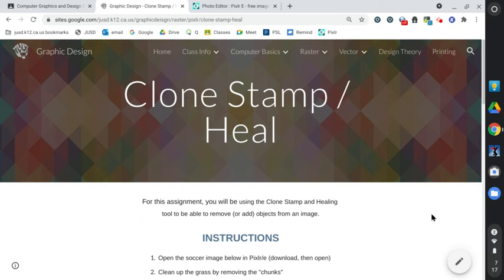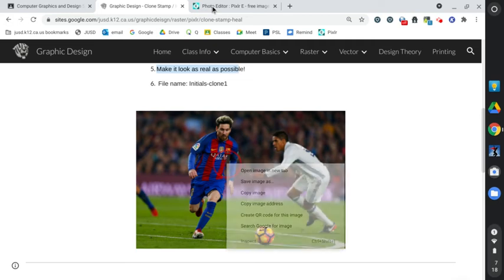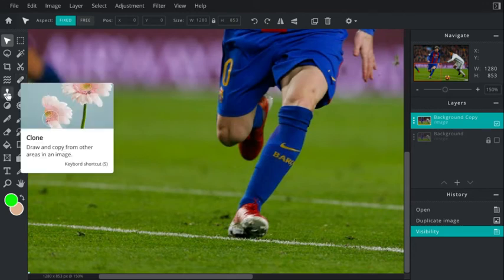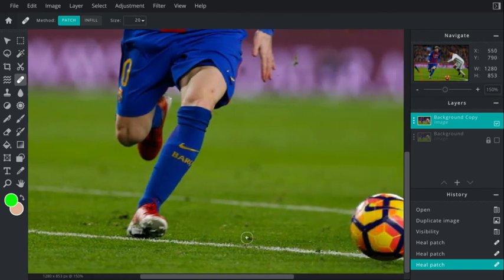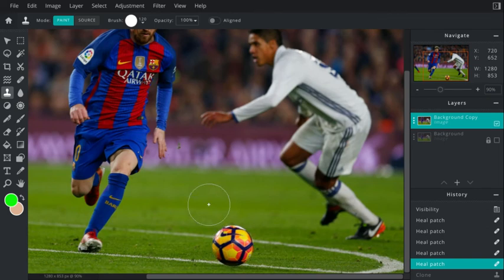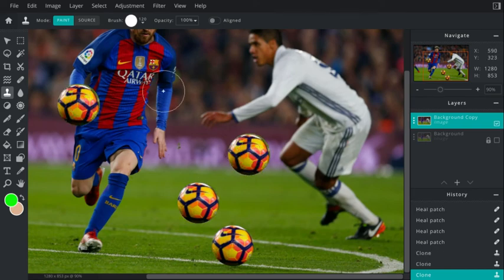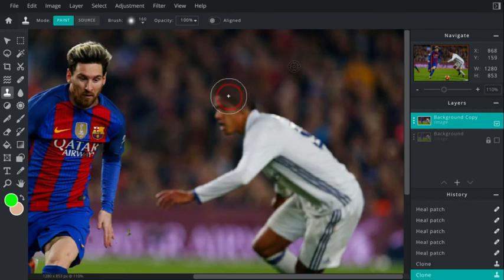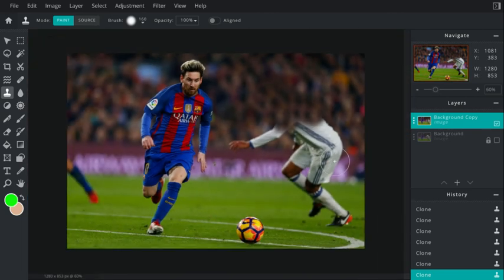Pixlr Clone Stamp/Heal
Using the Clone Stamp and Healing Tool in Pixlr/e